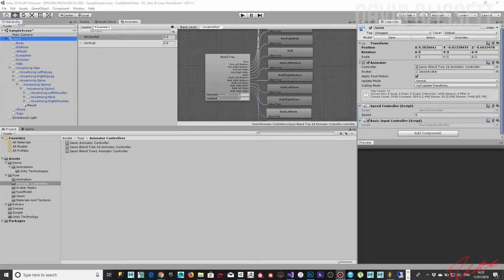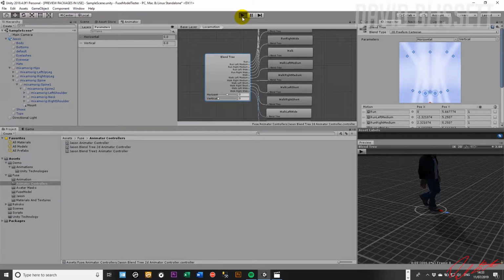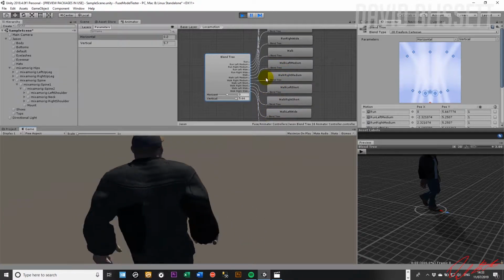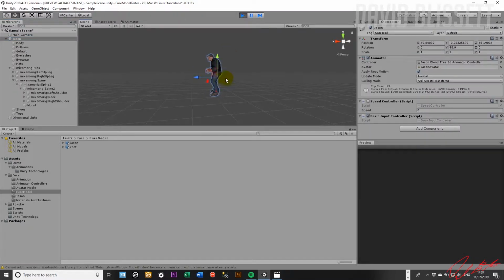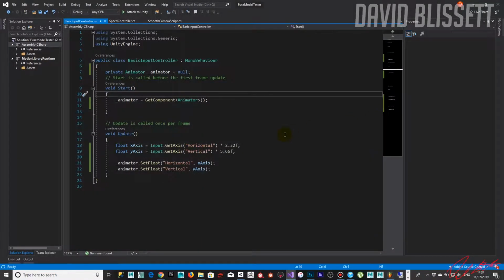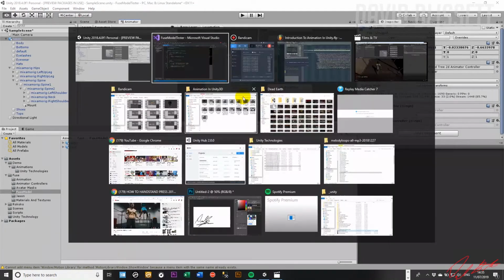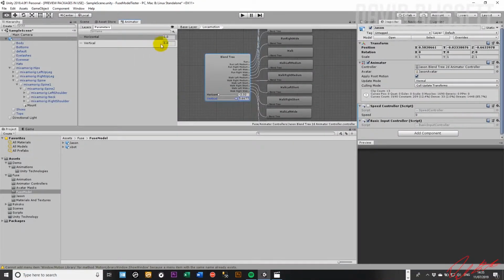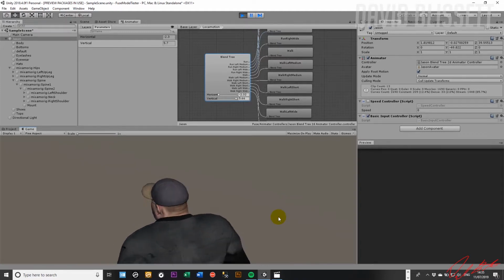#16 Blend Trees in Unity - Part 5 (Input Controller for 2D Freeform Cartesian)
In this video we will be setting up a XBox Controller for a Blend Tree using a 2D Freeform Cartesian Blend Type in Unity.

This series of videos have been created to guide you through some of the key concepts to setting up a Humanoid Characters and configuring different Animation States for the Character.
Presented by David Blissett